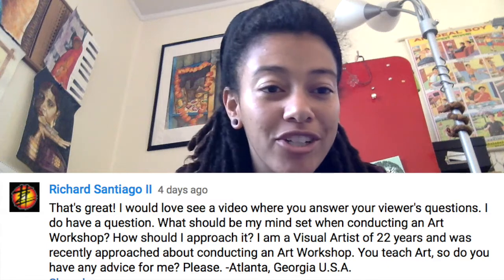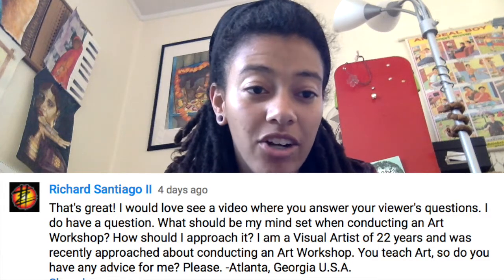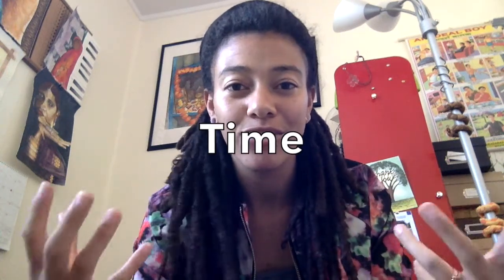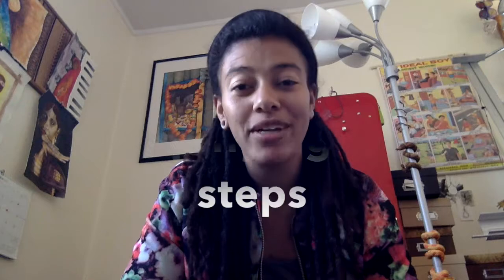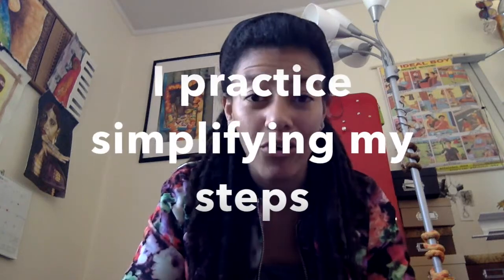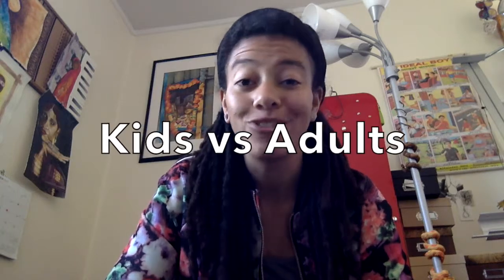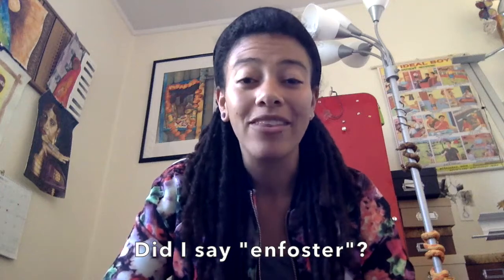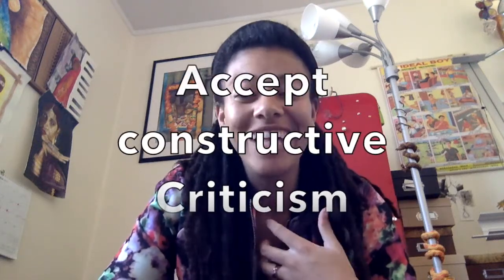Teaching Tips and Tricks for Art Workshops - Mate Monday - Viewer Question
This this video I answer a viewer question and explain some of the tips and tricks that I use when teaching art to kids and leading adult workshops.

Richland, WA
99352